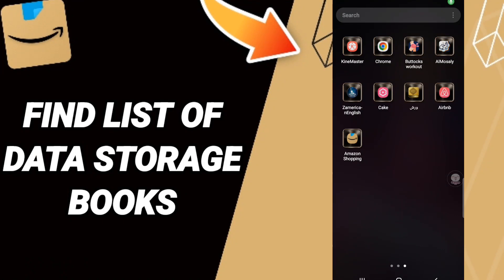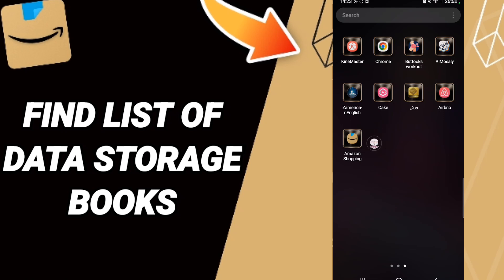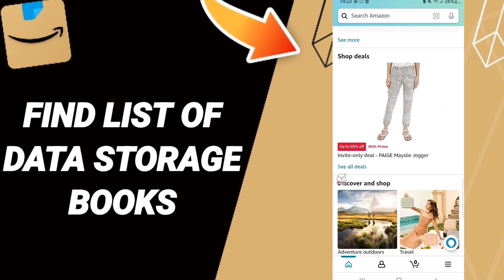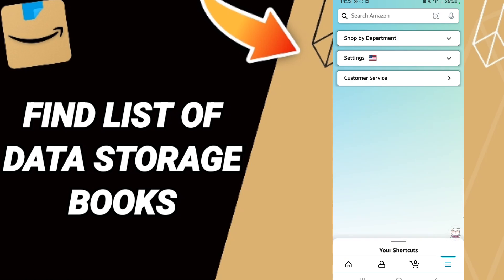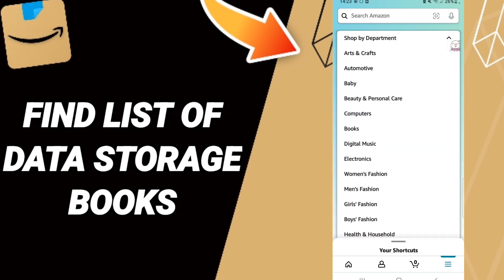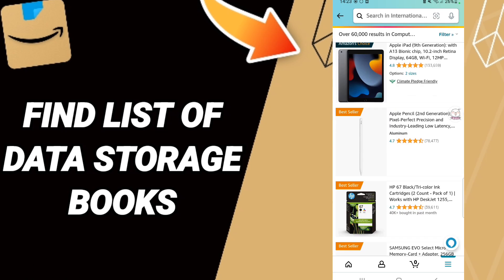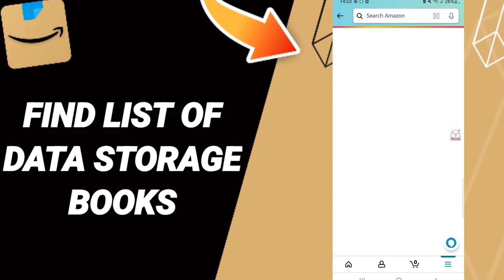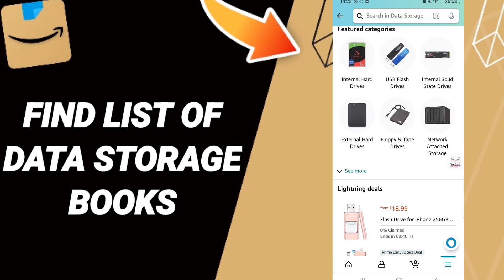How To Find List Of Data Storage Books On Amazon Shopping App